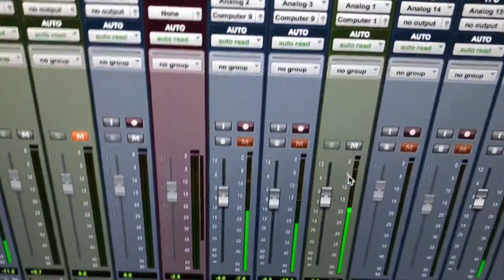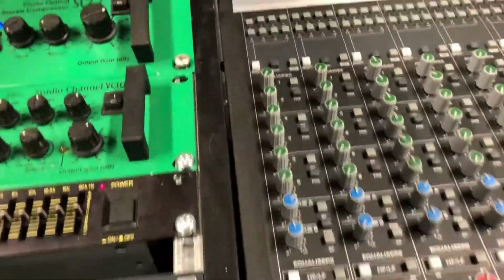Audient ASP 4816 Routing tips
Short video showing some examples of ways to route signal on an inline console.